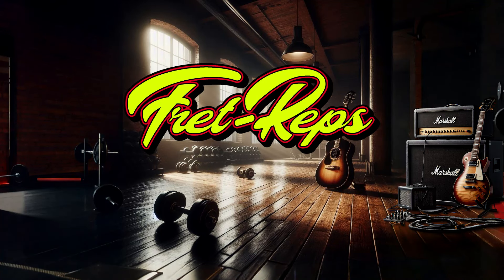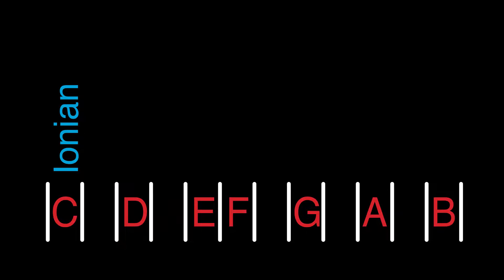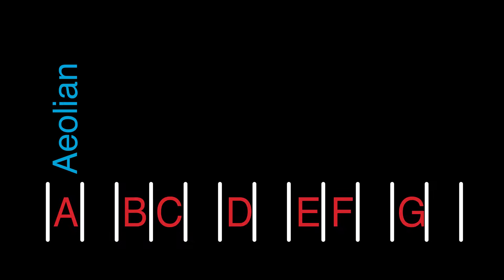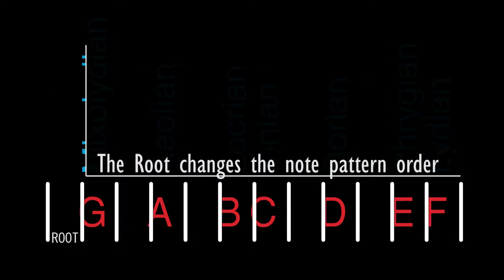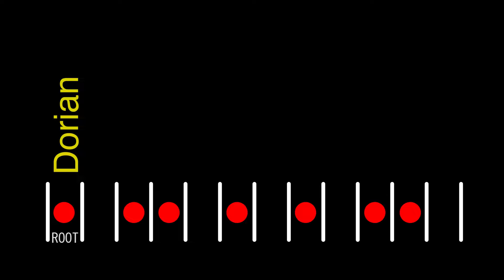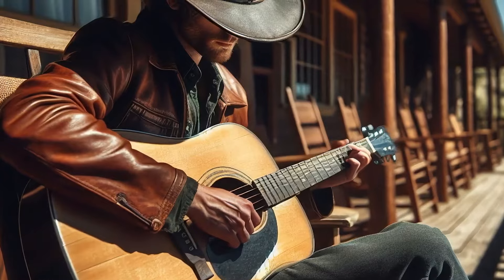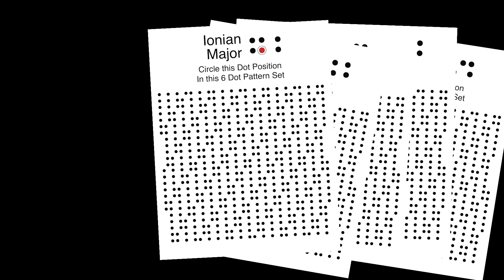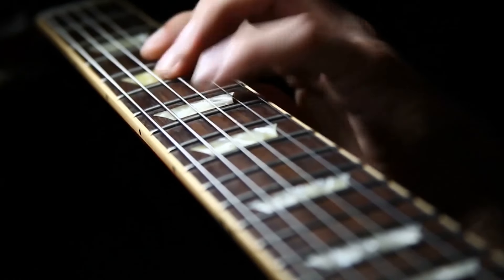Remember Easily - Without the Guitar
This is a memorization exercise to learn the modes and mode names. Knowing the modes gives you a choice of style in writing your songs or solos. This game helps you recognize the patterns in the 3 note per string scales. But also helps you recognize which pattern group set is called.

Download the game and practice it a couple times a week. It shouldn't take long for you to commit this to memory.

📥 Download the PDF, print the labels, and experience the magic of visual guidance! The labels represent all the white keys on the piano, intelligently mapped onto the guitar neck. Say goodbye to confusion and hello to a clear roadmap for finger placement.

FYI, If you see commercials on my channel, YouTube is making money off my videos, BUT I'm NOT.
If you find value in these videos and would like to by me coffee, some guitar strings, maybe lunch or if you're just feeling generous.
I work full time on these videos weekly to get a video out every Monday.